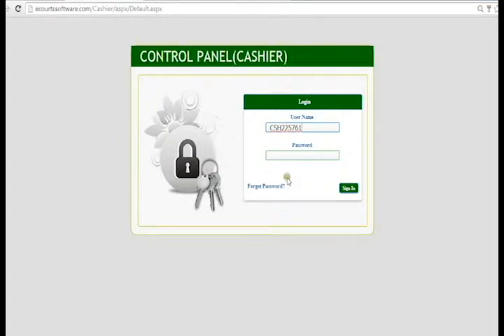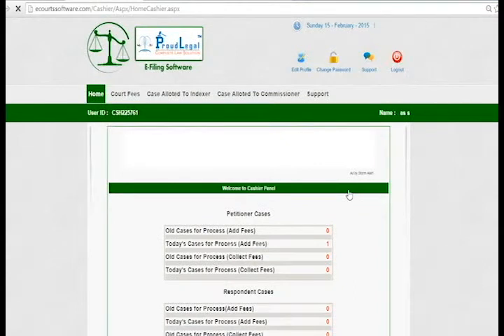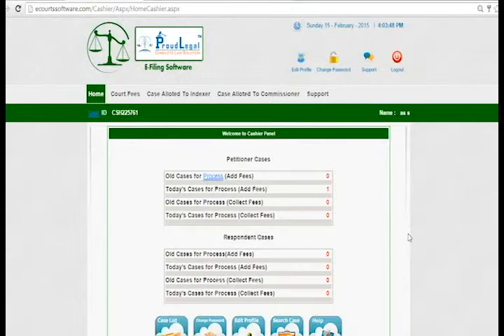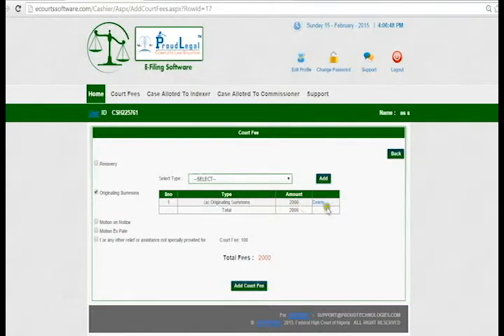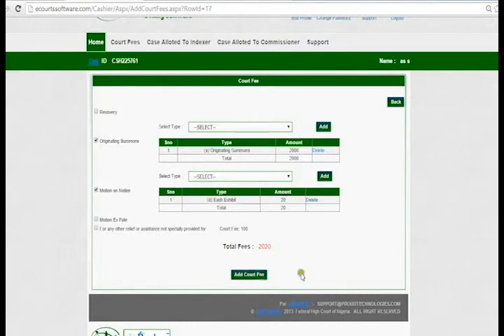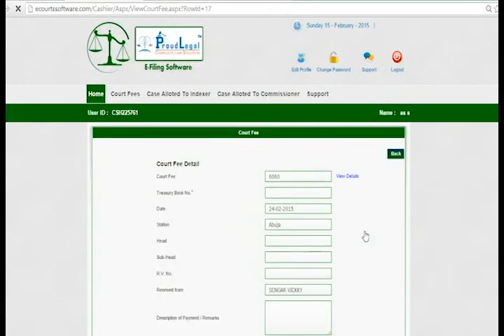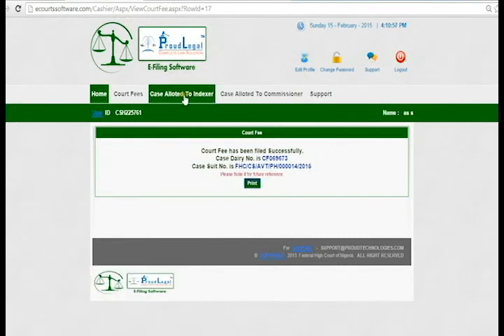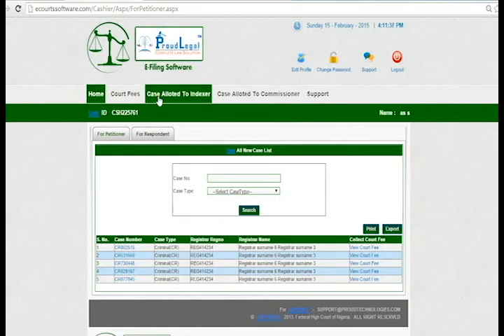ecourt and efiling software demo cashier panel